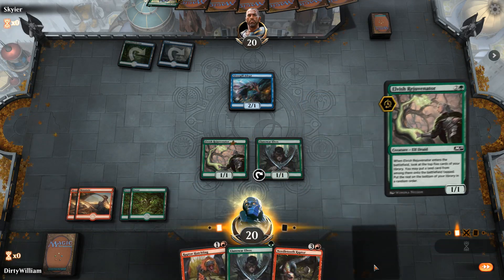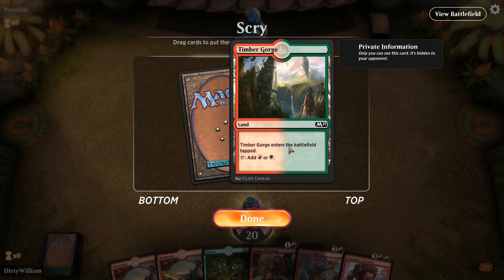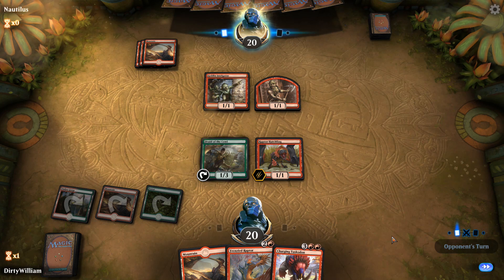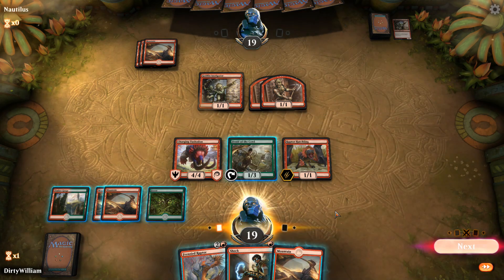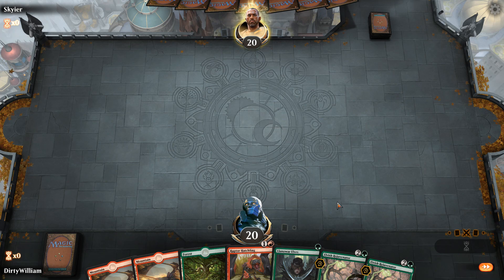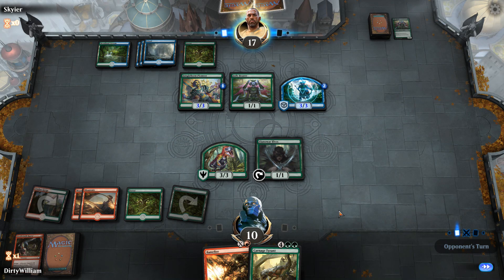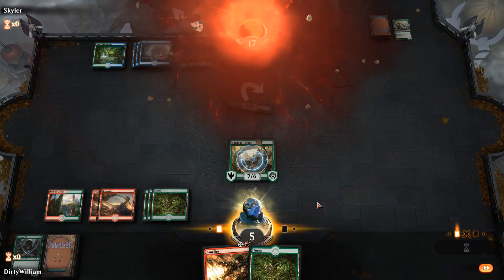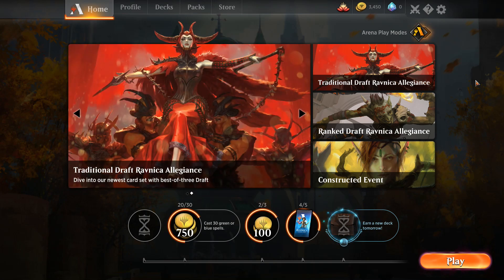MTGA - 015 - Primal Fury vs. Goblins AND Simic Merfolk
A double header in today's episode!